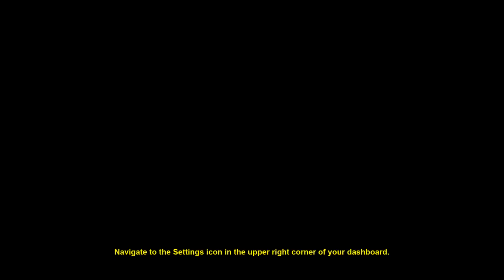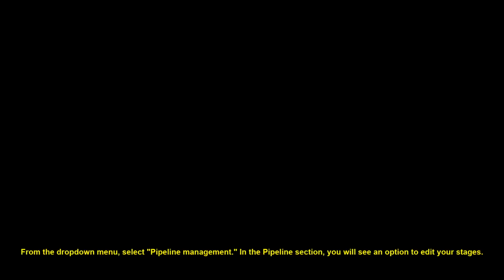How to setup deal stages in Pipedrive for accurate forecasts - Full Guide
Unlock the secrets to accurate sales forecasting in Pipedrive with our comprehensive guide on setting up deal stages! In this video, we’ll walk you through each step to configure deal stages effectively, ensuring your sales process is streamlined and efficient. Whether you're a beginner or looking to refine your CRM skills, this tutorial offers valuable tips and insights to help you maximize your Pipedrive experience.